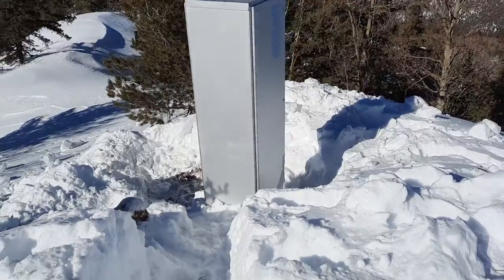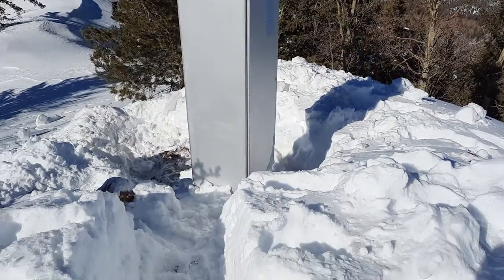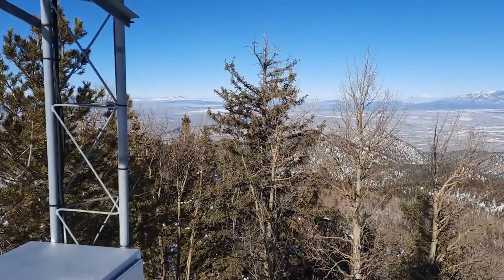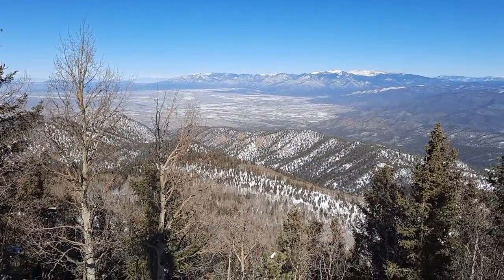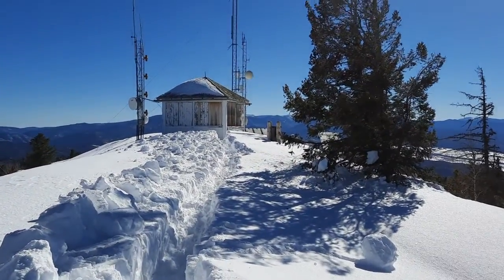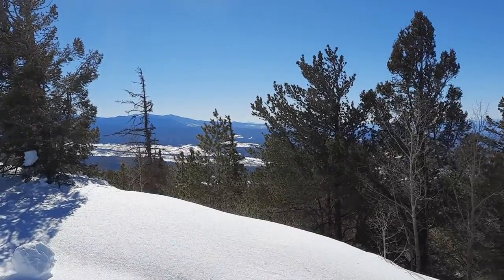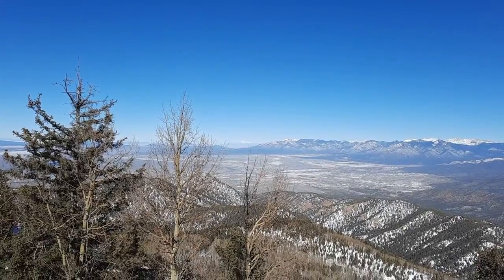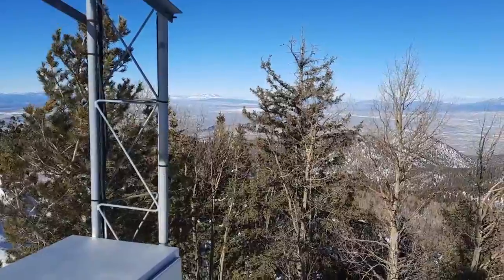Picuris peak repeater adventure!!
We made it to the top of Picuris peak on a beautiful day riding in an amazing Snow Cat. We managed to find the cooler with the dead battery in it and realized the wiring was not optimal for protecting the battery so we switched the loads to the charge controller "Load" outputs to help protect the battery from over discharging.